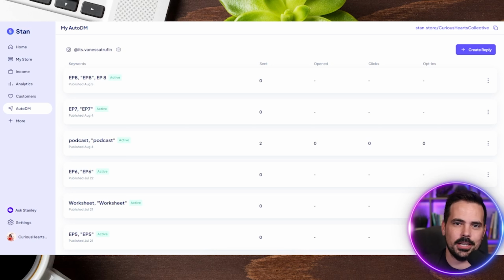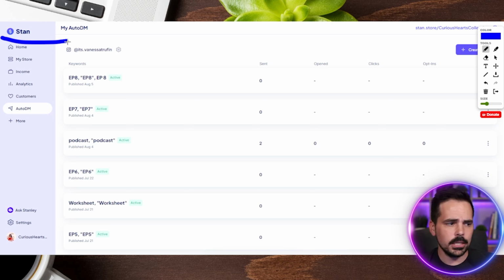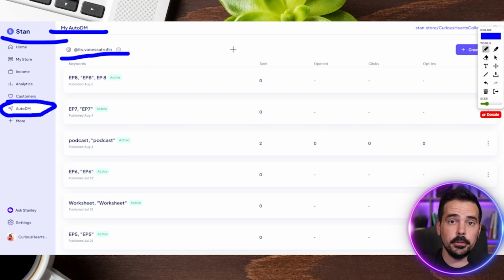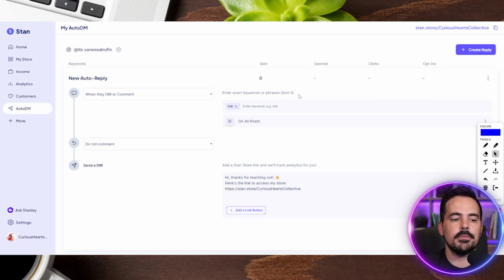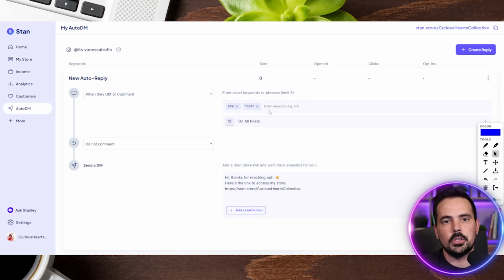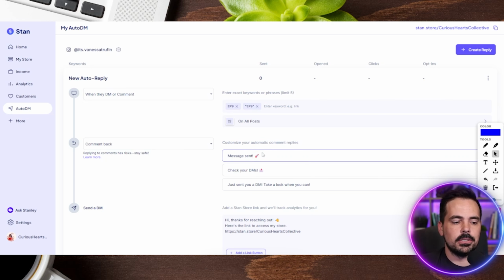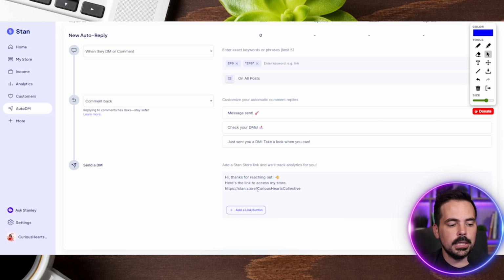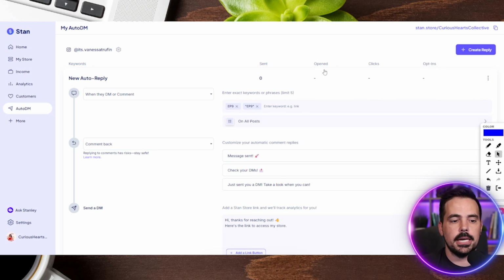Stan Store Automation DMs on Instagram 2026